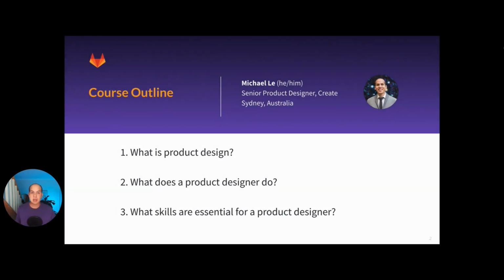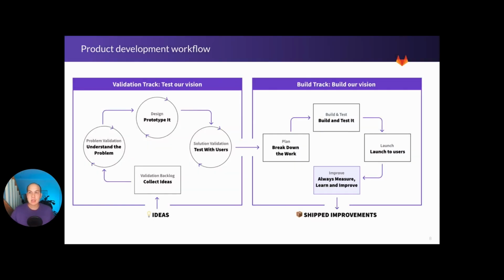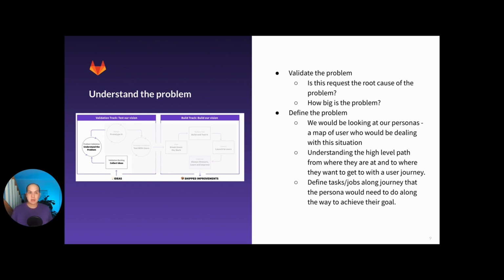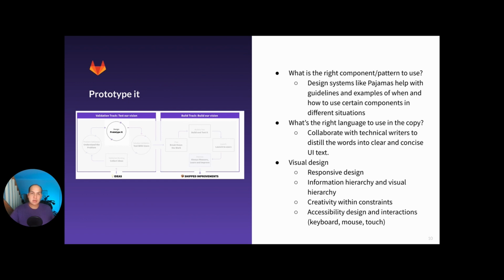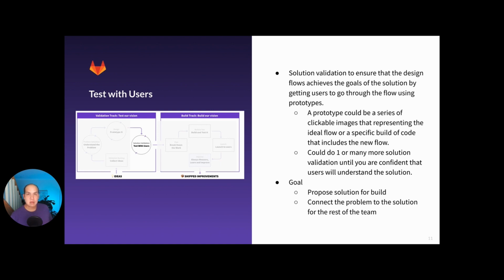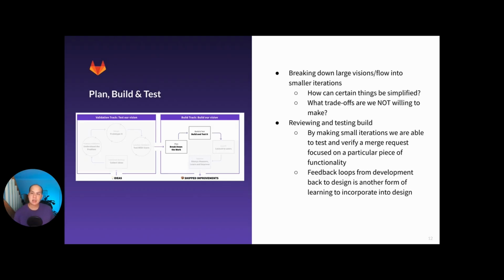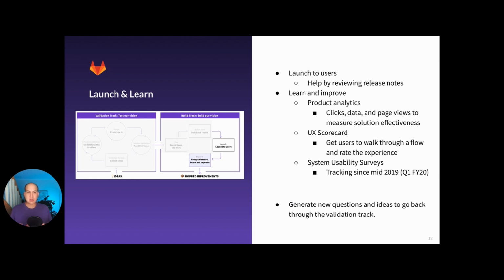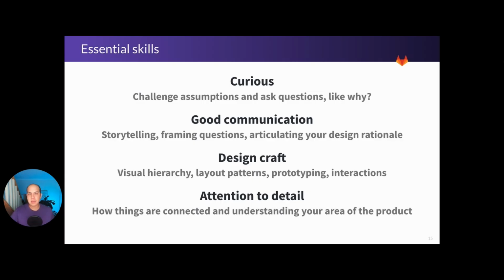intro to product design